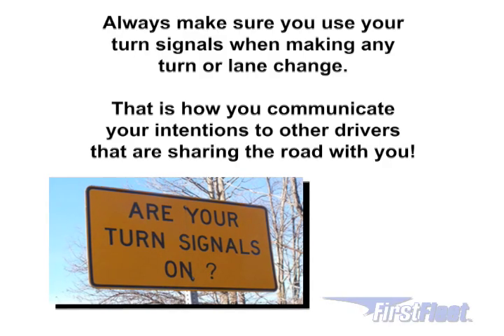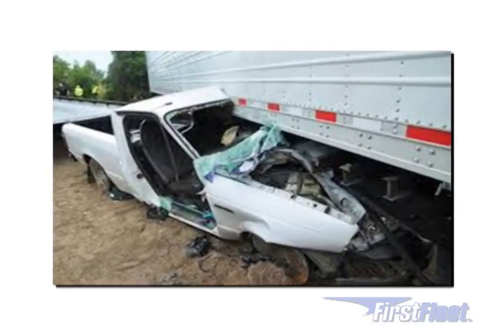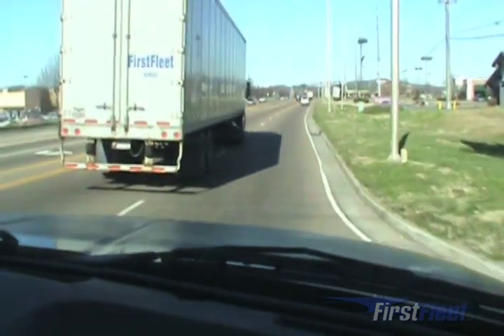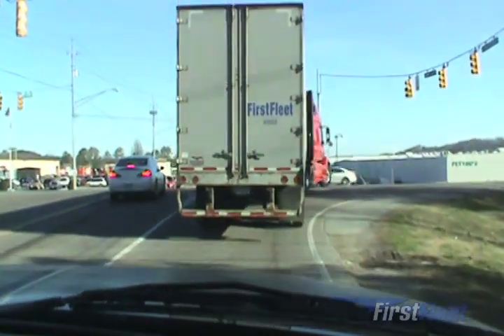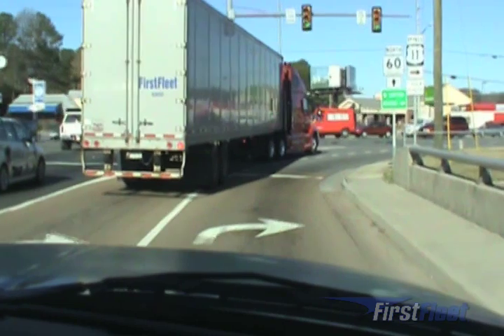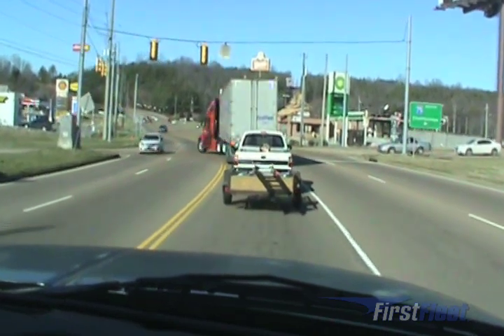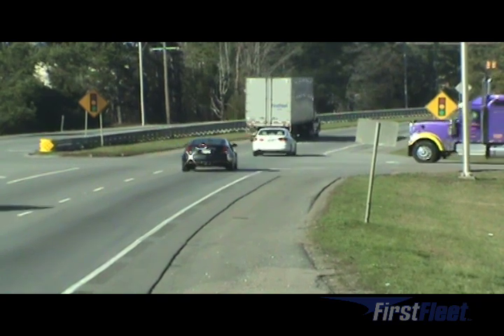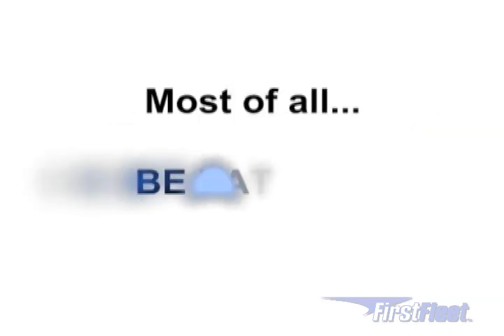Making Turns Safely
Making turns in a tractor trailer is something that needs perfecting through practice and patience.

Practice comes from doing it...the daily honing of critical skills necessary for the job.

Patience comes from the knowledge that you are capable of handling any situation the road throws at you, in a professional and courteous manner, because you have fine-tuned those critical skills needed to drive a tractor trailer safely.

In this video we will touch on different issues of making a turn with information that could prevent being involved in a turning crash or be the cause of a turning crash.